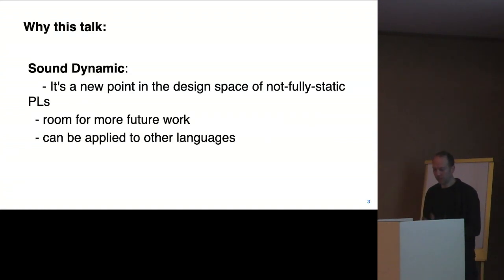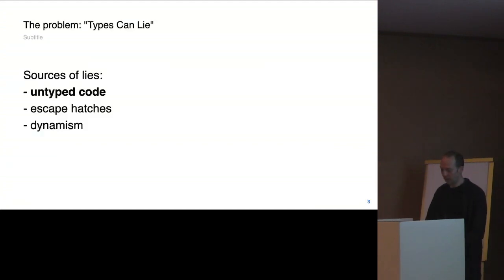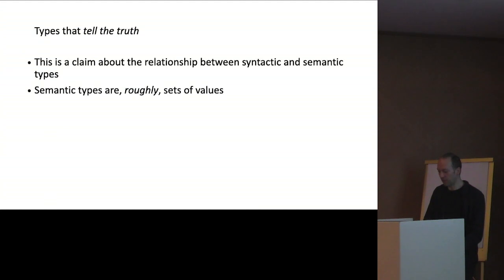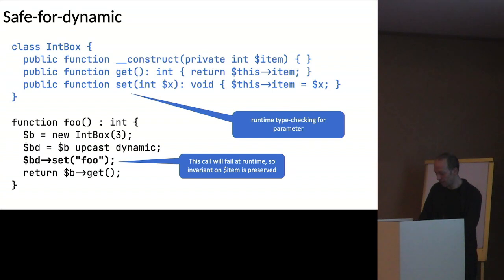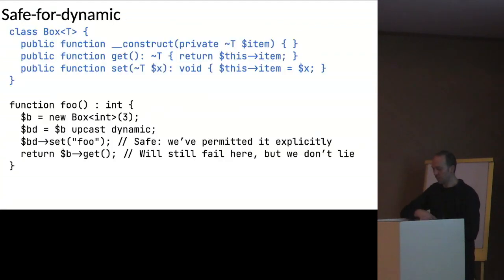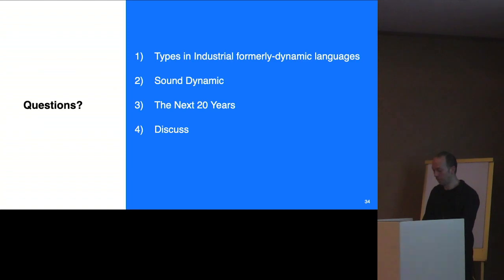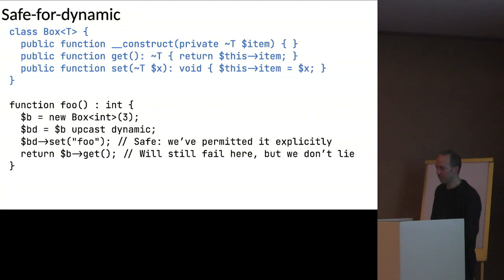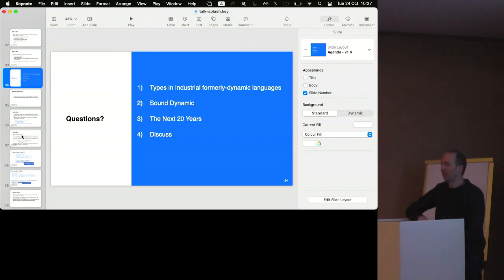[DLS23] Going Static, Gradually: Semantic Soundness and Telling the Truth at Scale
Maxwell Heiber

This talk explores the evolution of gradual typing from the perspective that the best end state for a large codebase is full static types. Hack’s Sound Dynamic is designed to bridge the gap for a large codebase where a “big bang” adoption of static typing is infeasible. Hack evolved from PHP. The Hack type system and tooling are such that “’types don’t lie”: users know which types are (un)trustworthy and have mechanisms for gradually improving type safety of the codebase.